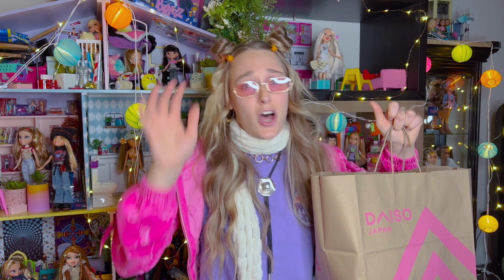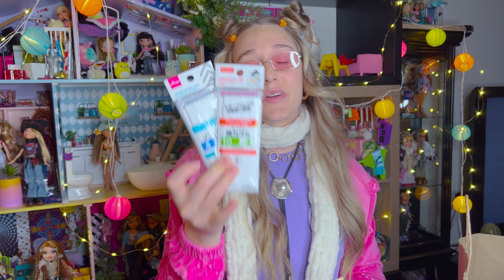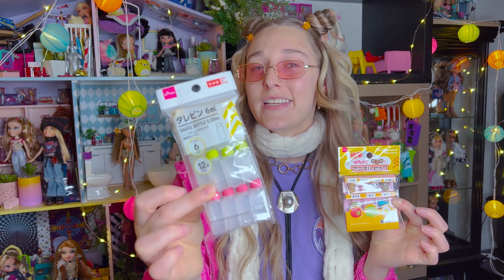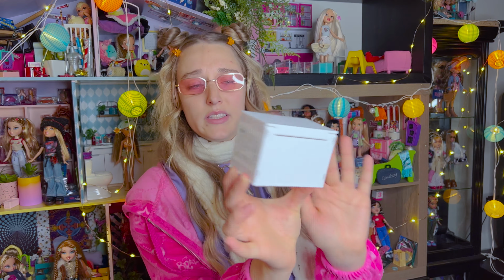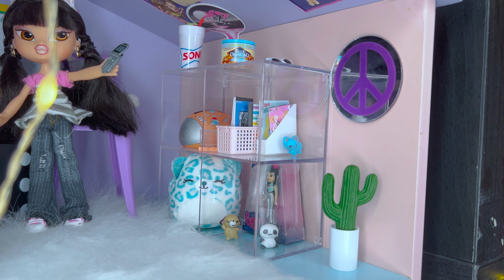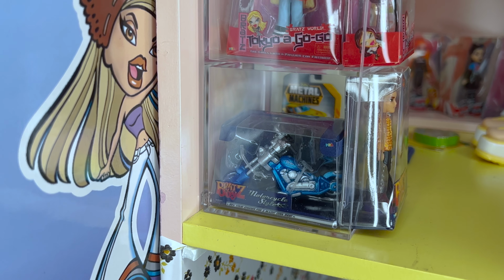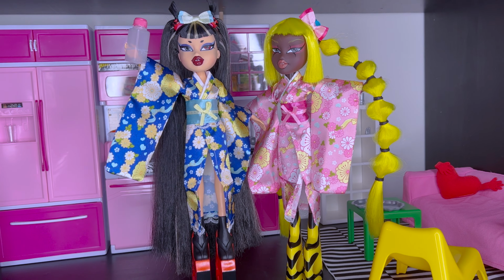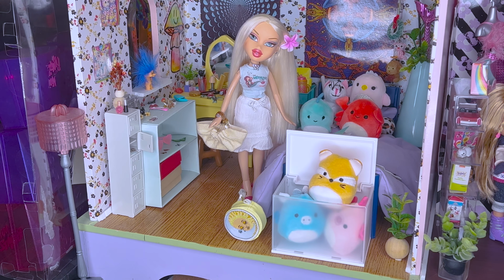Daiso Haul for Dolls | Miniature Dollhouse Finds | The Moody Bratz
It's a Daiso haul for dolls! Featuring doll sized acrylic display shelves, miniatures, and kimonos that fit Bratz dolls. Make sure you check the kitchen section when you're looking for minis! The little skewers I found made for such cute doll sized figures. When you collect dolls and miniatures, you shop with different eyes. Join me for an ALL NEW video on YouTube at TheMoodyBratz.

This channel and most of its videos are made for a General Audience and not “directed to children” within the meaning of Title 16 C.F.R. §312.2, and are not intended specifically for children under 13 years of age. The Moody Bratz and its owner(s), agents, representatives and employees (collectively referred to as “Channel”) does not collect any information from children under 13 years of age and expressly denies permission to any third-party seeking to collect information from children under 13 years of age on behalf of Channel.